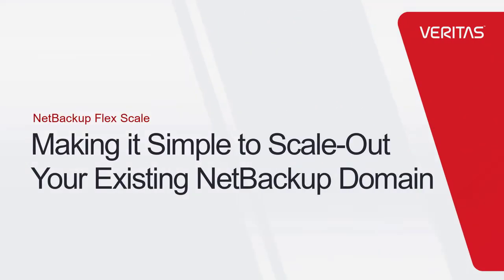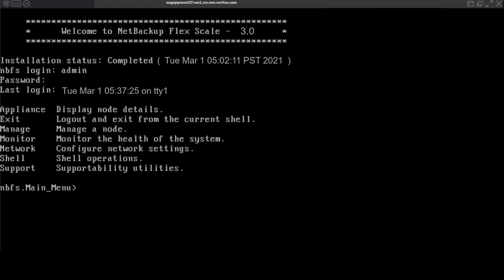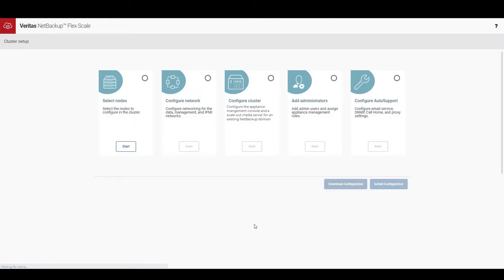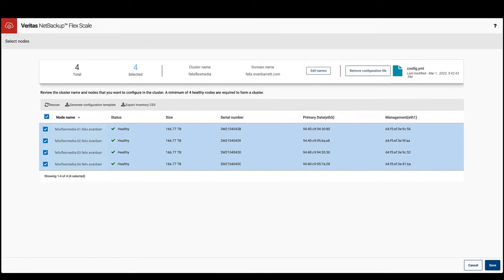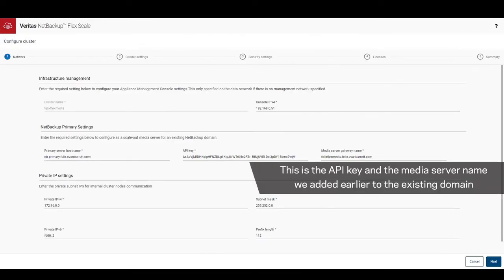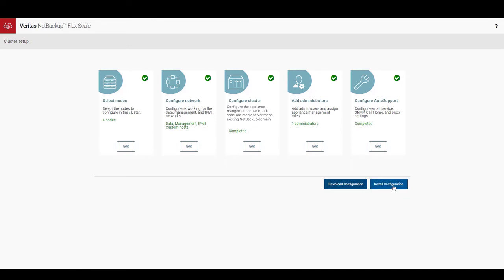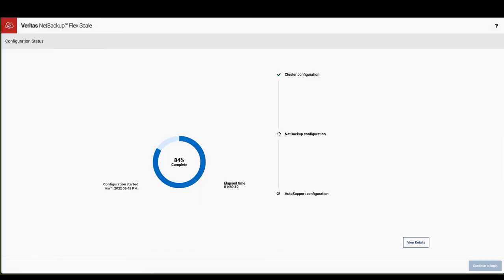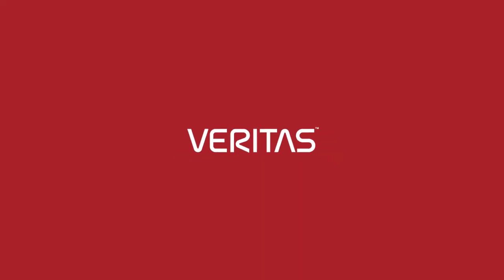Making it Simple to Scale-Out Your Existing NetBackup Domain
See how simple it is to deploy NetBackup Flex Scale, a scale-out NetBackup solution into your existing NetBackup domain.